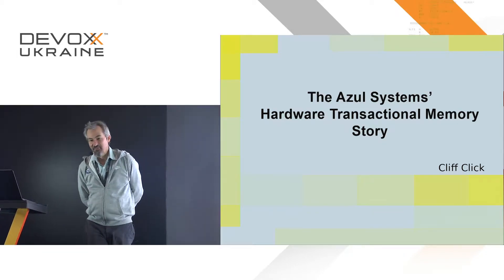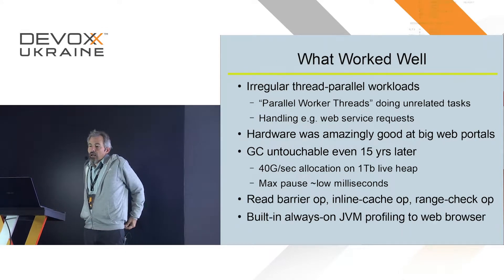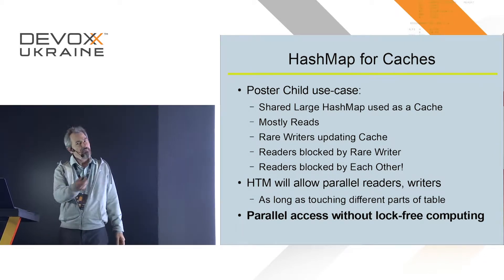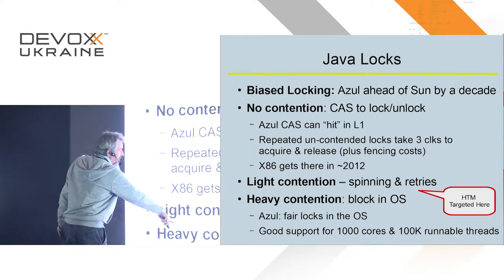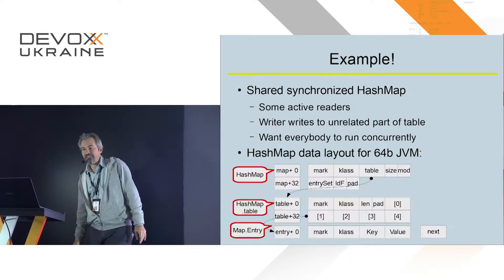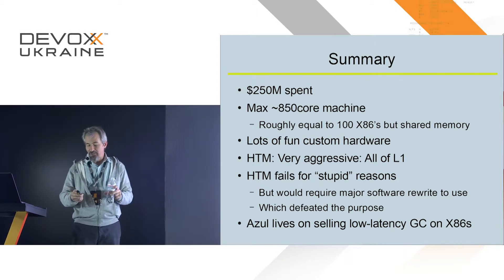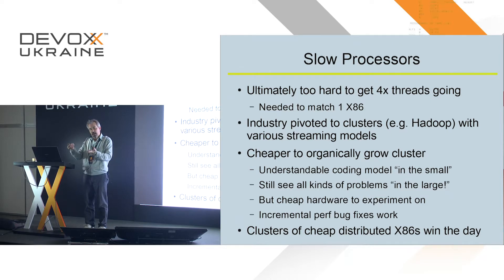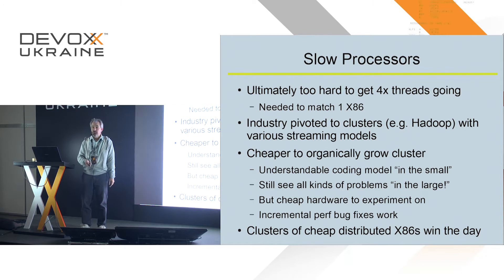Devoxx Ukraine 2019: The Azul Hardware Transactional Memory Story - Cliff Click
Upcoming Devoxx Ukraine Conference:
Devoxx Ukraine 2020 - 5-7th of November Kyiv, Ukraine

This is a "failure" story, in that the HTM was very robust for the time and was targeted and automatic elision of Java locks on an Azul high-core-count machine - which it did not do well enough, for reasons that are obvious in hind-sight, to enable a usefully higher level of parallelism. This was full custom silicon will all sorts of Java acceleration built-in. The main take-away here is that no HTM will ever allow "common junk Java code" to run in parallel, but that targeted use-cases probably can still use HTM.